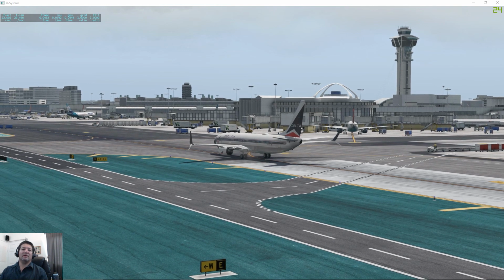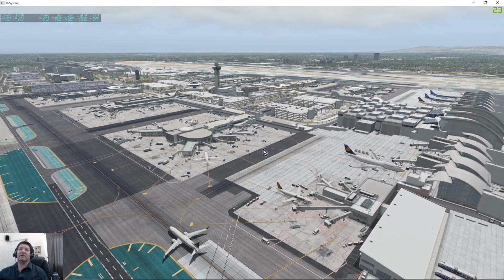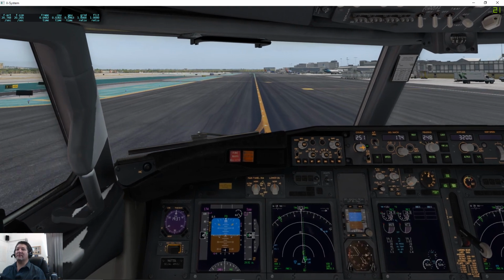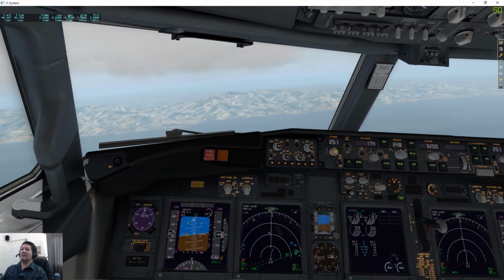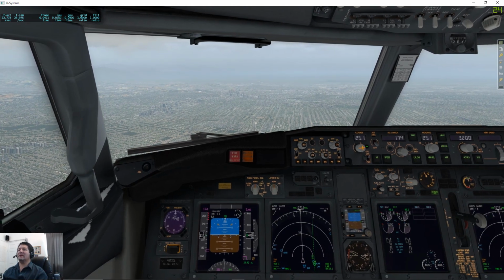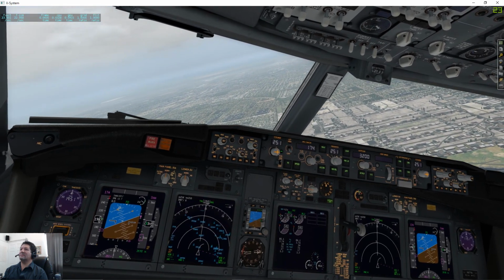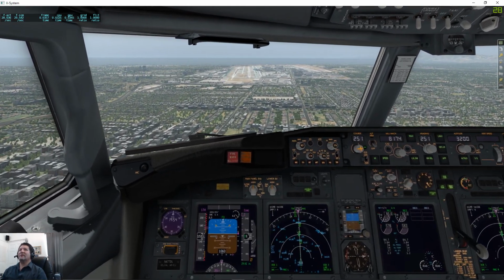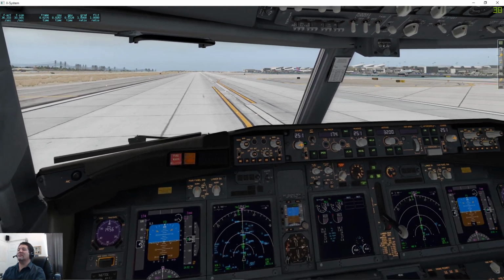X=Plane 11.50 Beta 4 OpenGL FPS Test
Decided to do a test flight at LAX to see the FPS my system gets with
OpenGL. It will be followed by the same test flight running Vulkan to compare the difference it makes.